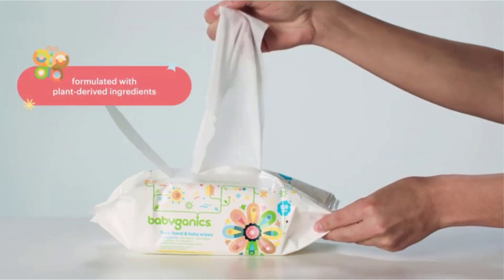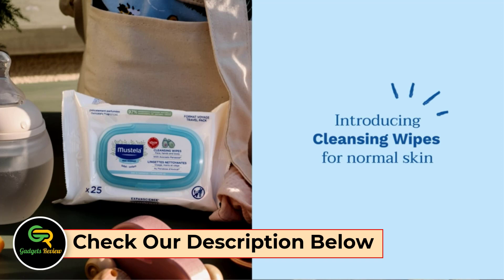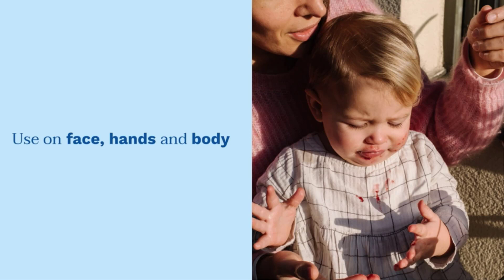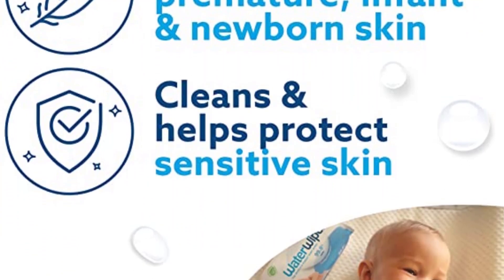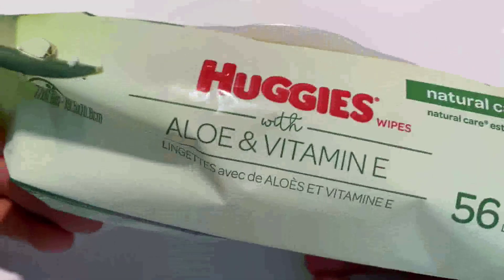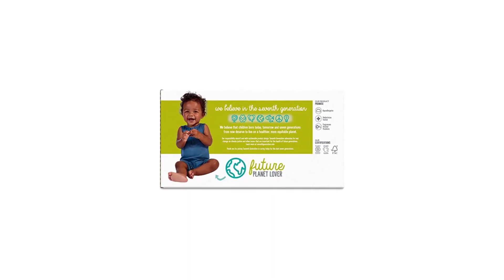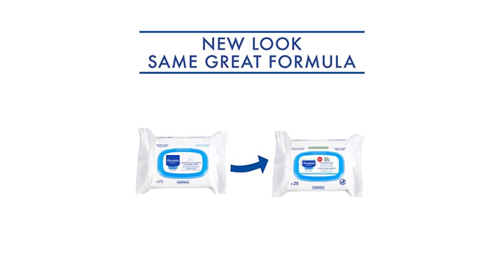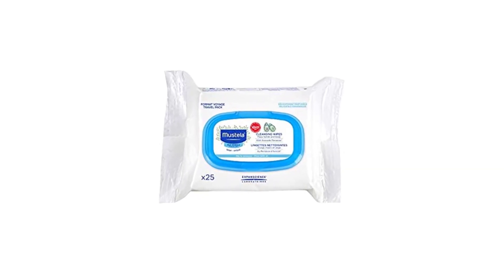Top 5 Baby Wipes Reviews | Best Baby wipe Dispenser | Natural Baby wipes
Hey guys,